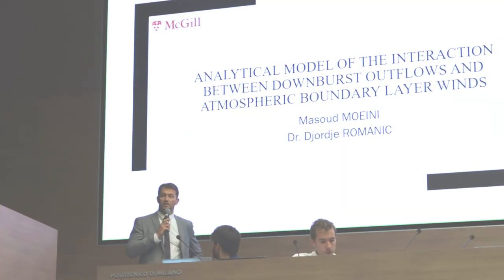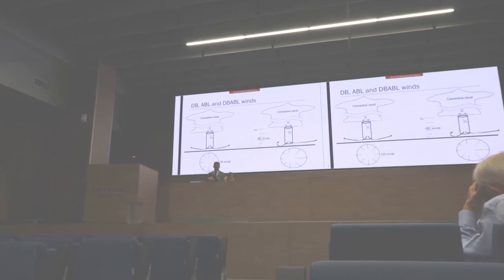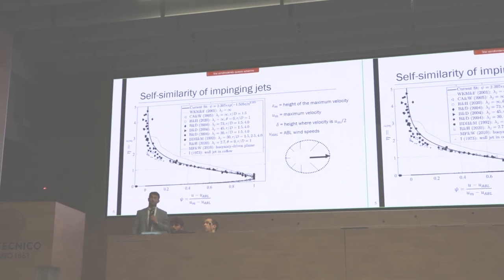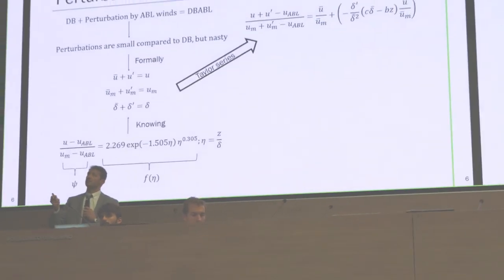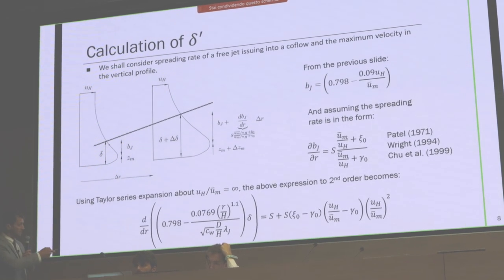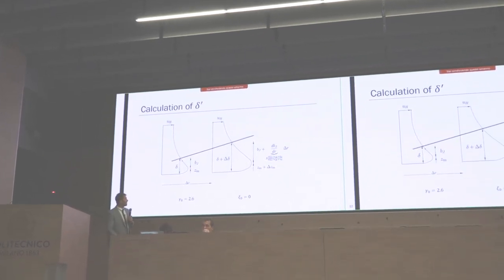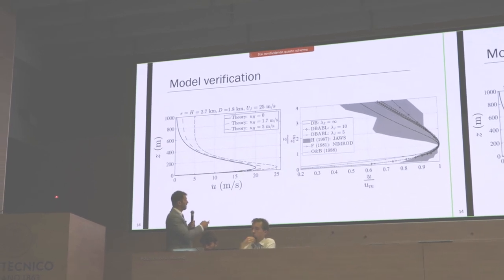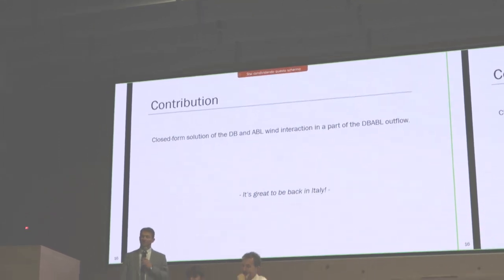Analytical Model of Downbursts || Moeini and Romanic || In-Vento 2022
This presentation shows the latest results on the analytical modelling of downbursts in the presence of atmospheric boundary layer (ABL) winds. The presentation was delivered at the In-Vento 2022 wind engineering conference in Milano, Italy.